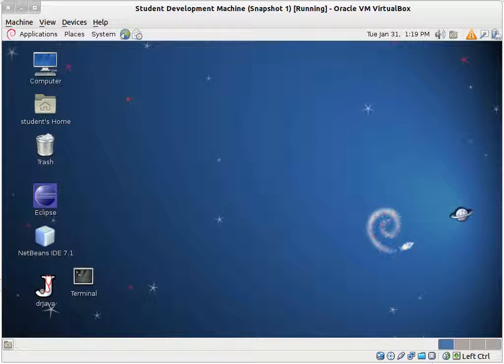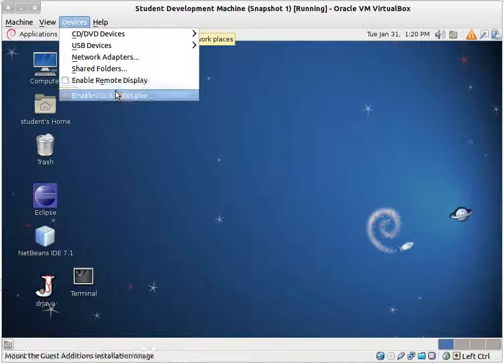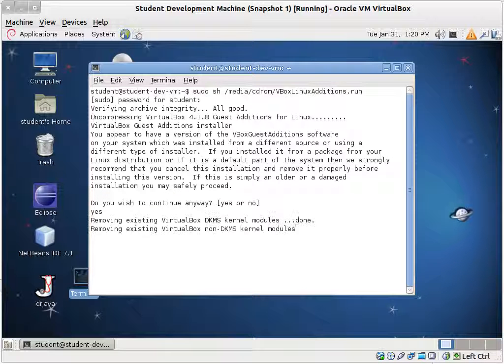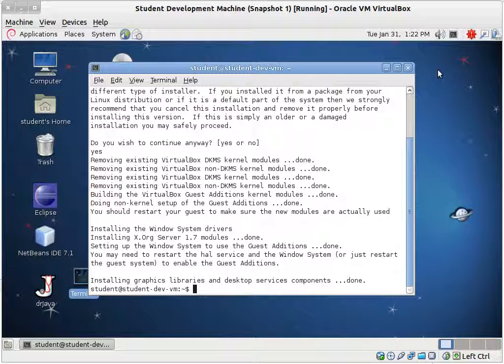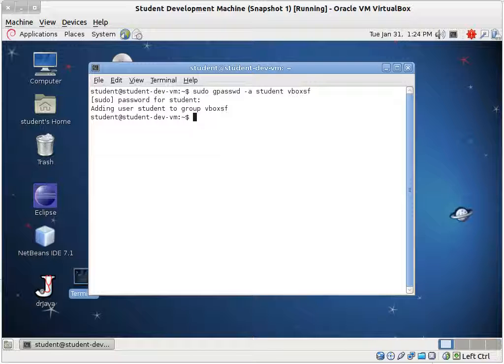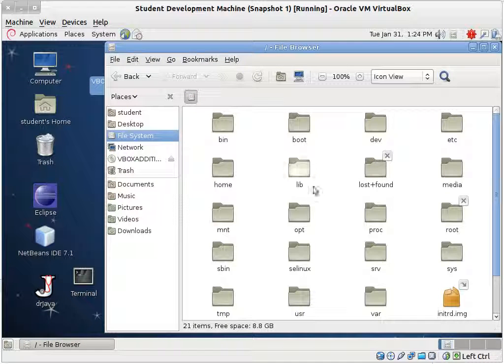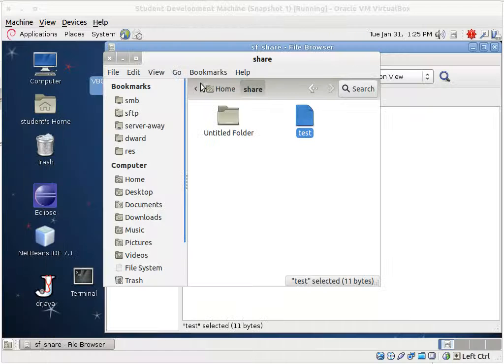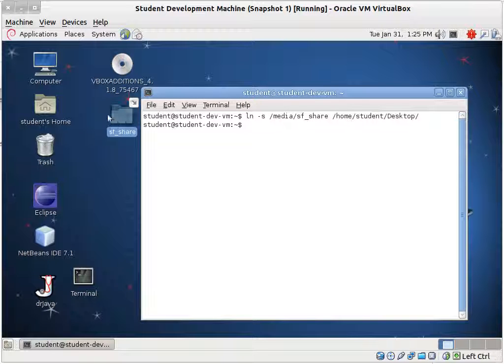CSCI Student Dev VM Shared Folders